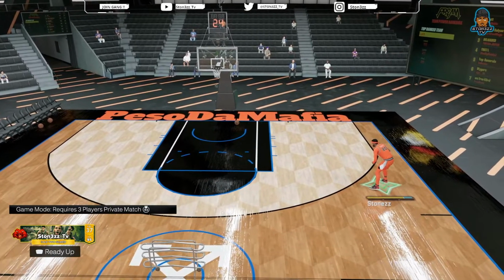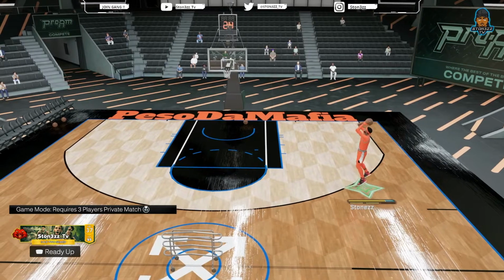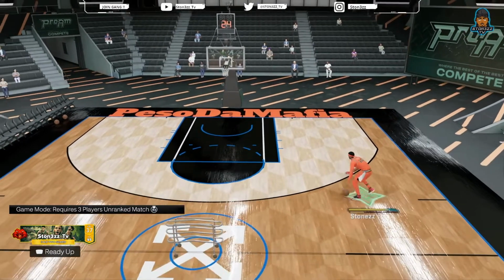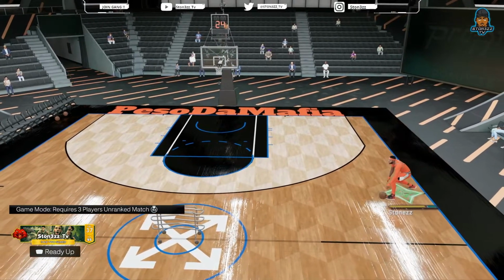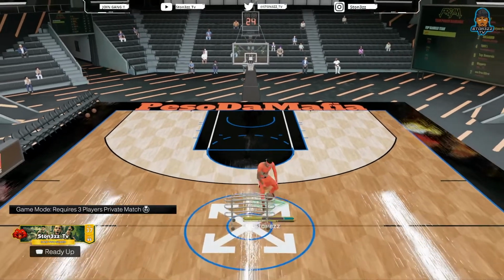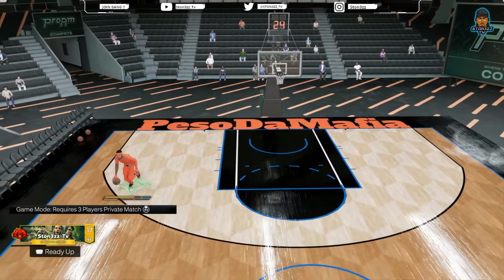NBA 2K23 HOW TO SHOOT (G.O.A.T SHOOTING TIPS)